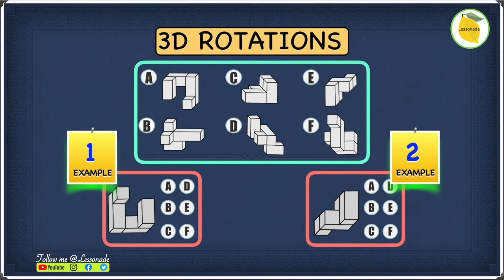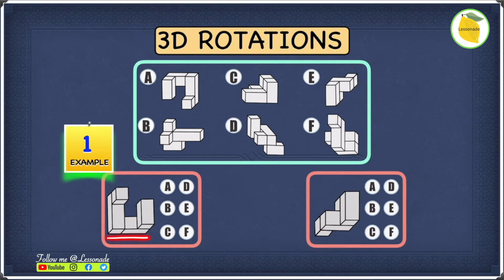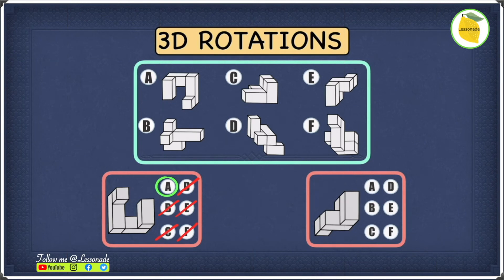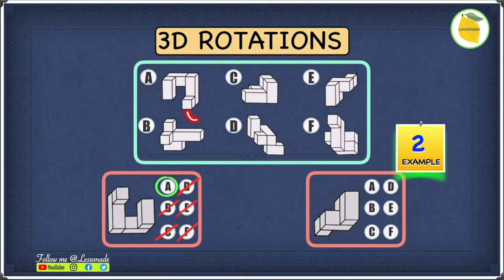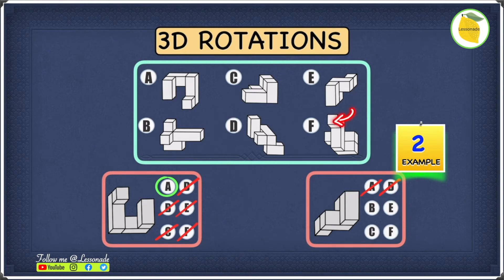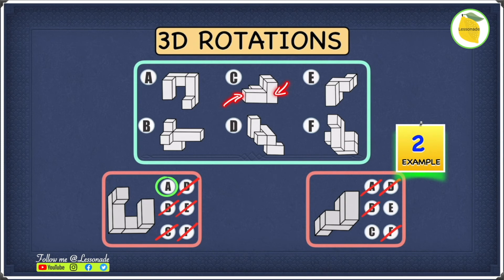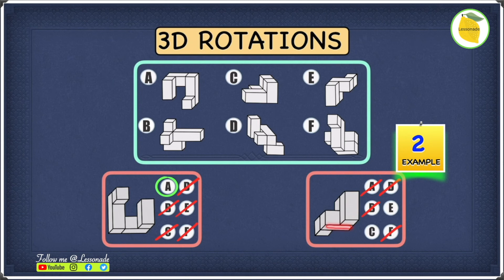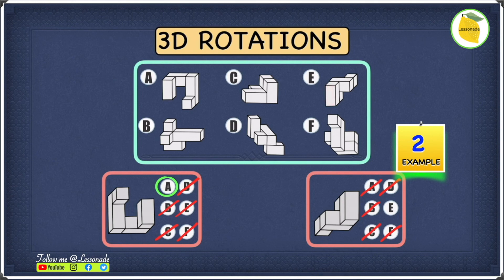11 Plus Non Verbal Reasoning - Type 14 - 3D Rotation | Lessonade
❤️ In this video, you will learn ‘3D Rotation' of 11 plus non verbal reasoning of type 14 with Lessonade. ❤️

0:00 : 3D rotation 11 plus - Introduction
0:11  : 3D rotation 11 plus - Example1
3:44 : 3D rotation 11 plus - Example2